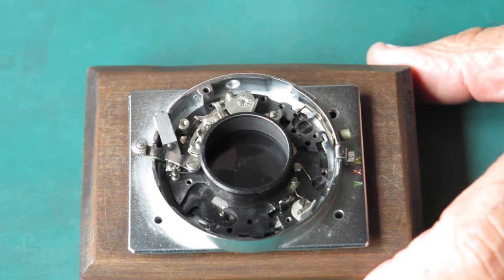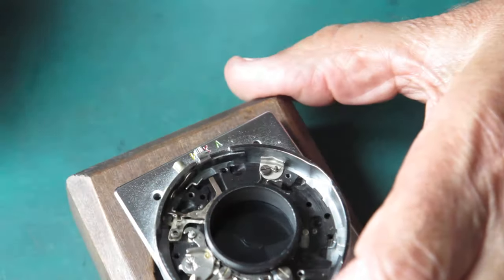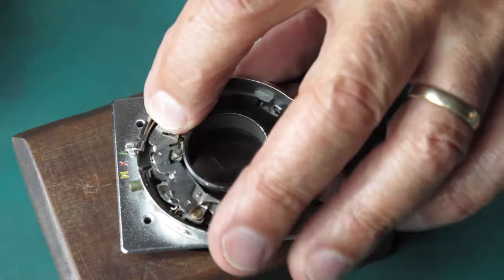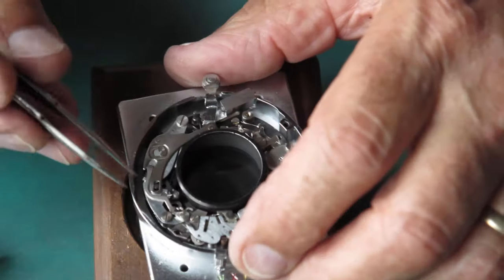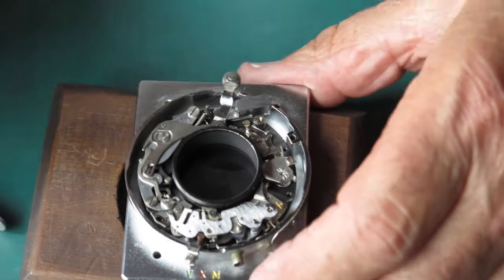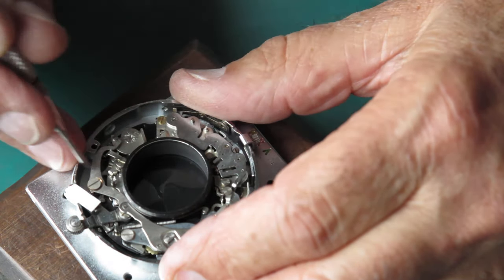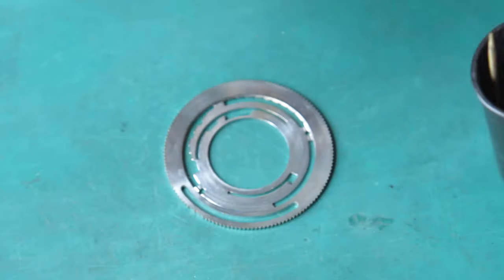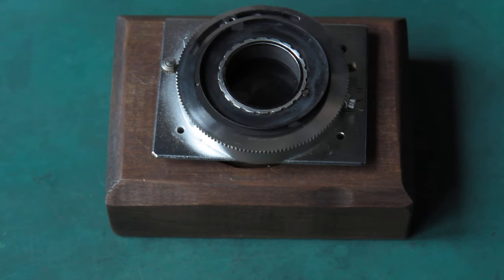Braun Paxette, repairing a couple of earlier examples, part 11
The Braun Paxettes were often called 'The poor-man's Leica'. The cameras were fairly ambitious with their specification if not wonderful in terms of their engineering quality. Regardless of that, there are plenty about the place, and they are certainly interesting cameras, and they remain cheap.
Here I take two representative examples, neither working properly, and work through their various problems. Continuing work on the Super Paxette.